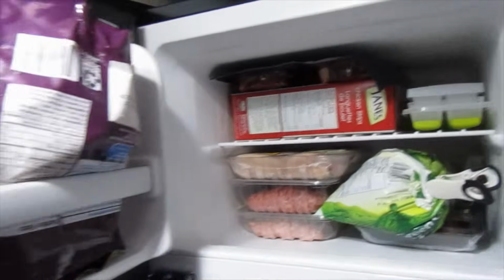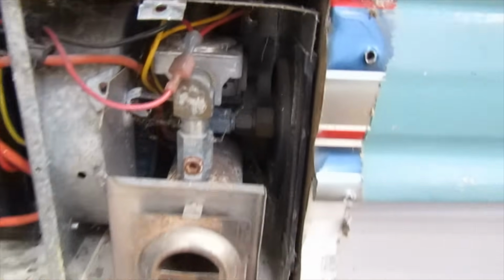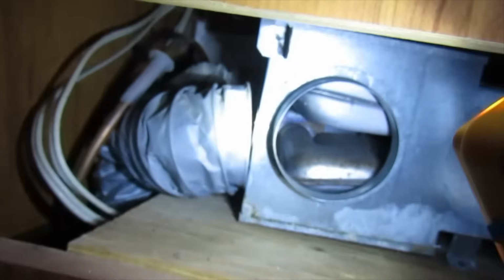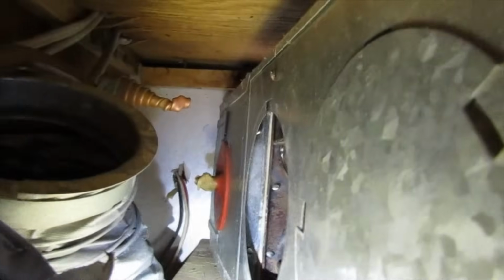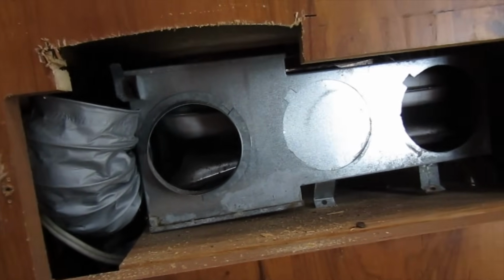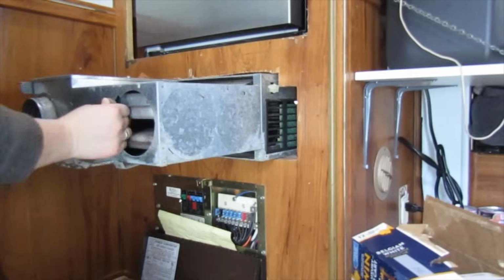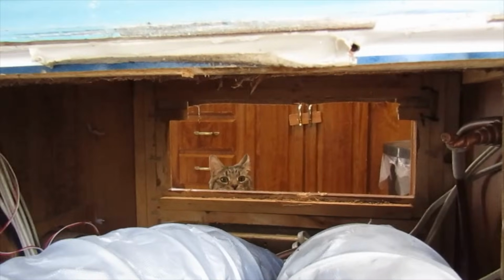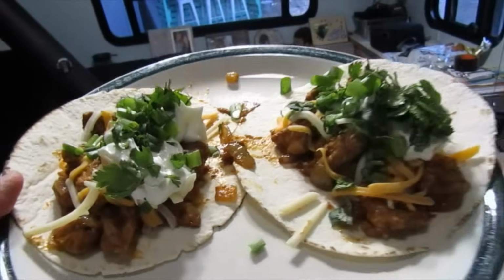Removing the Propane Furnace from my Old RV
It no longer worked properly, so it was time to go!

WARNING: Please be aware that there may be Bots in the comment section impersonating me. Please be cautious of scammers and note that I would never ask you to text or message me on telegram or whatsapp and I would never ask you to download anything. Stay safe!

Want to send me something? Send to:

Jenna
Chester Basin PO, NS
B0J 1K0

EcoFlow Amazon

This means I will make a commission on any sales made through these links. There is no extra cost to you, and using my links/codes is a way of supporting my channel! Thanks :)

OR

OR

Consider a one time donation through Super Thanks found below a video you appreciated or enjoyed.